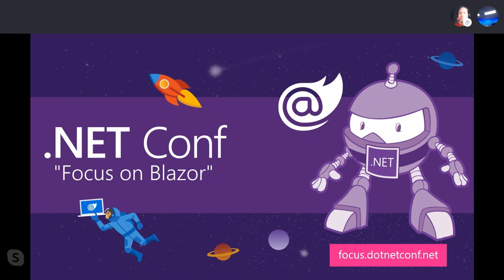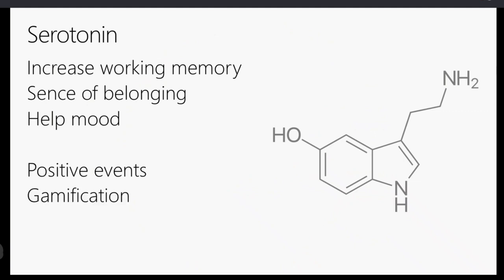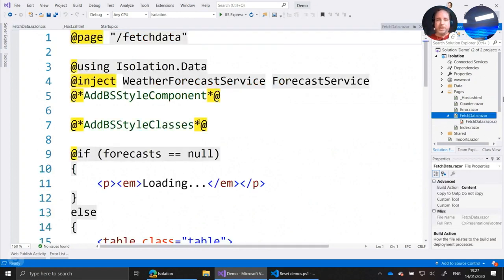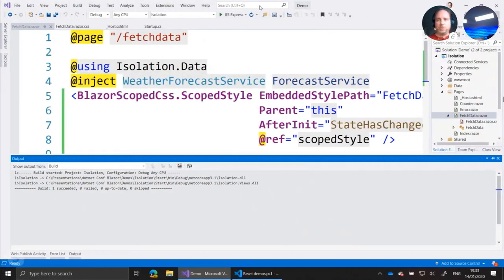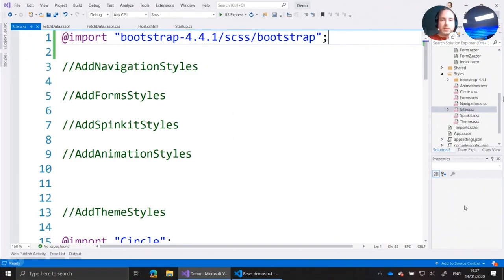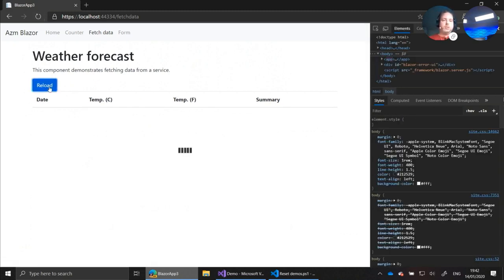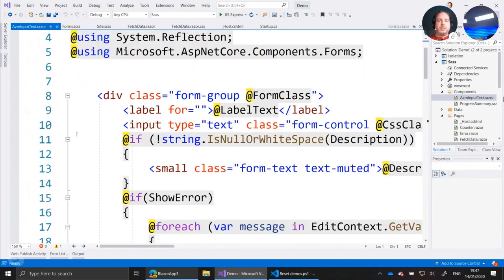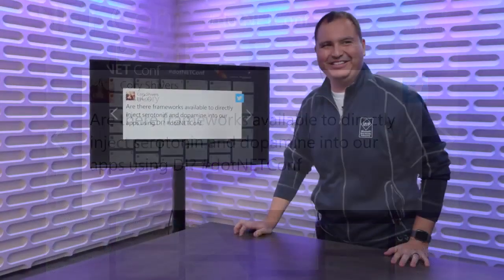.NET Conf: Create a great UX with Blazor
In this session we will cover how we can create a great UX flow with Blazor.